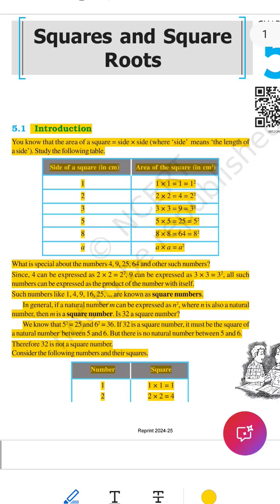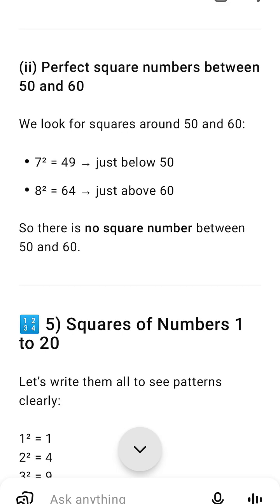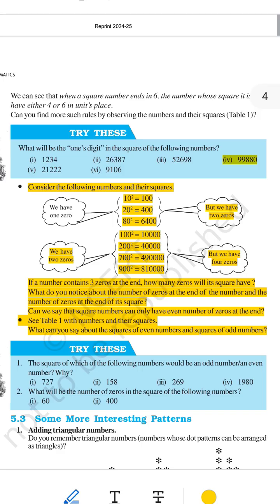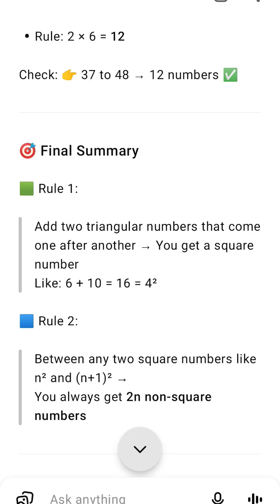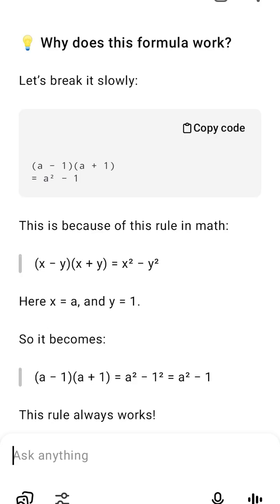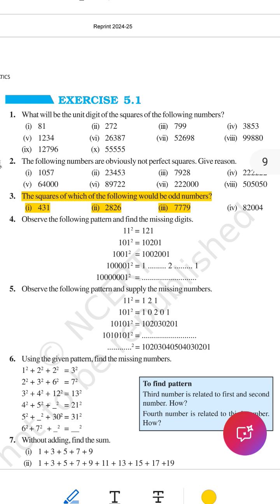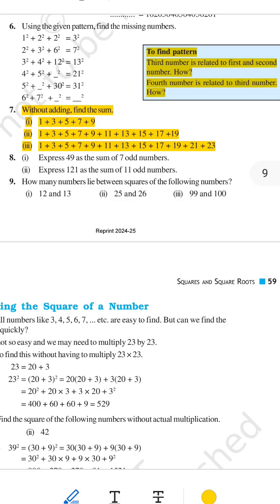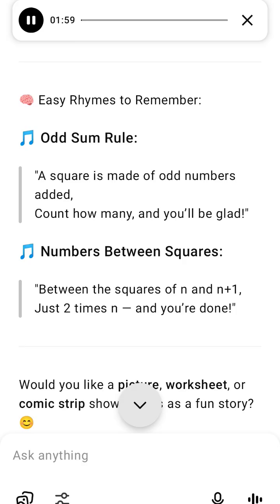Class 8 square and square root (part-1)